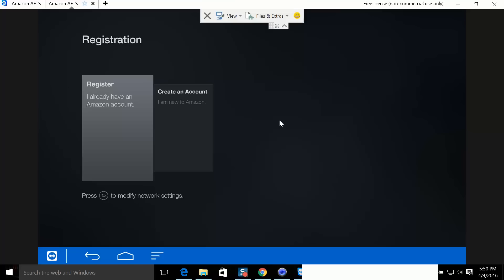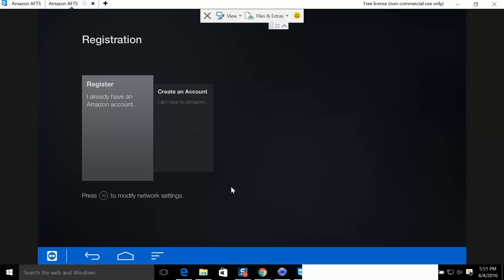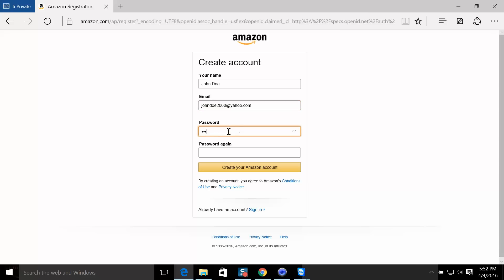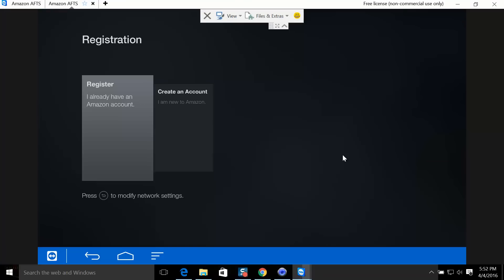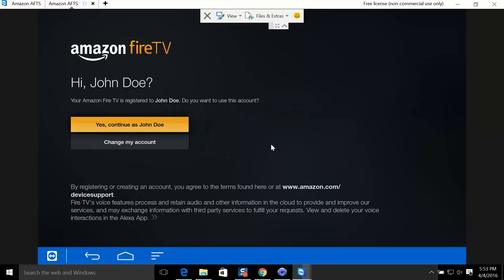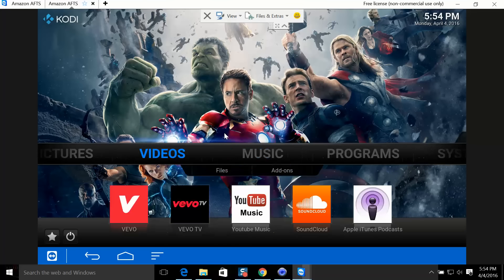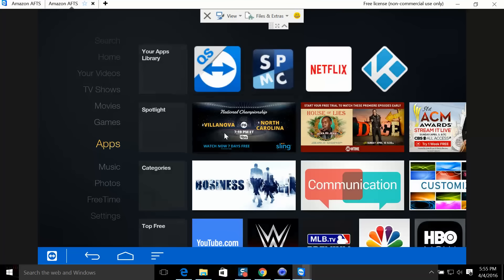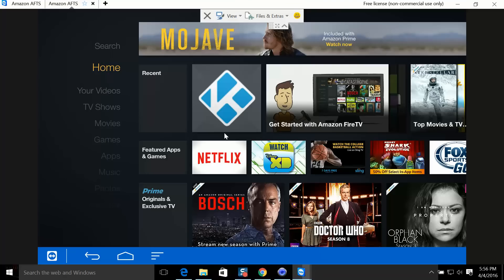Stuck on the Registration Page?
Update 9/21/2016: A valid email is required when creating a amazon account. After a amazon account has been created and you attempt to log into your amazon fire stick/tv with the account you will get an error message, at this time check your email and you will find an email with a 6 digit numerical password sent by amazon that you will use to log into the stick instead of using the password created for the account.